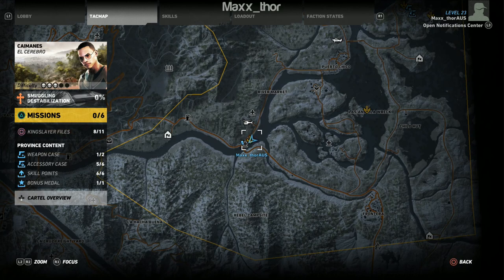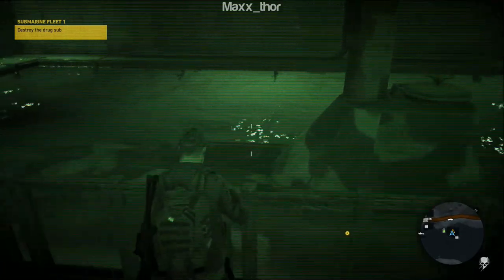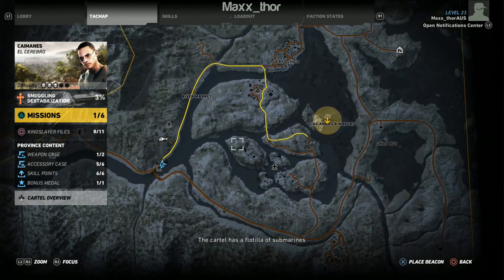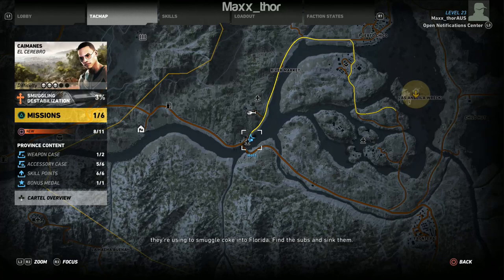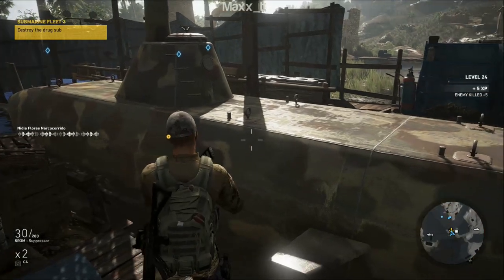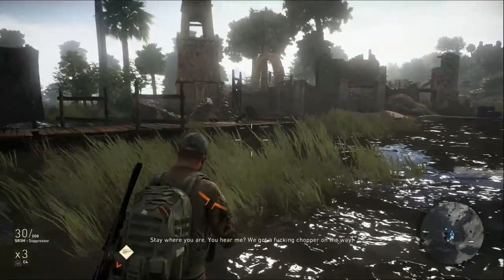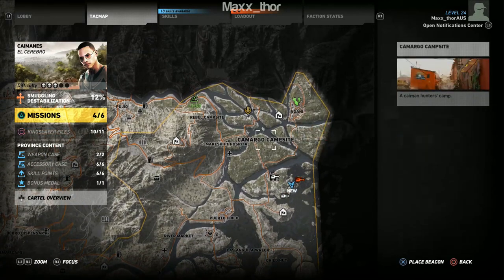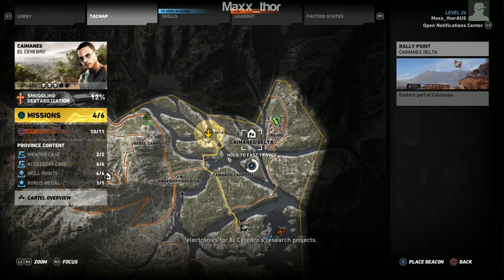28 | Let's Play | Ghost Recon Wildlands | Sinkin Subs | Walkthrough Story FULL GAME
Platform: PS4
Timezone: Australia, Sydney (AEST or GMT+11)
Playtime: usually weekends or weekdays late night

Release date WW: March 7, 2017
Developer Ubisoft Paris
Publisher Ubisoft
Director Eric Couzian
Producer Nouredine Abboud
Designer Dominic Butler
Writer  Sam Strachman
Composer Alain Johannes
Engine  AnvilNext
Platform Microsoft Windows, PlayStation 4, Xbox One
Genre  Tactical shooter

Tom Clancy's Ghost Recon Wildlands is an open world tactical shooter video game developed by Ubisoft Paris. It is the tenth installment in the Tom Clancy's Ghost Recon franchise and is the first Ghost Recon game to feature an open world environment. The game moves away from the futuristic setting introduced in Tom Clancy's Ghost Recon Advanced Warfighter and instead feature a setting similar to the original Tom Clancy's Ghost Recon. Ubisoft described it as one of the biggest open world games that they have ever published, with the game world including a wide variety of environments such as mountains, forests, deserts and salt flats. The game was released on March 7, 2017 for Microsoft Windows, PlayStation 4 and Xbox One.

Tom Clancy's Ghost Recon Wildlands is an open world, tactical shooter utilising a third person perspective with an optional First-person view for gun aiming. Players play as members of the Ghosts, a "fictional" elite special operations team in the United States Army. The game will not feature the futuristic setting used in Advanced Warfighter and Future Soldier, but will instead adopt a modern-day setting, similar to the original Tom Clancy's Ghost Recon. As a result, the equipment featured in the game will be based on weapons and gear commonly used by military forces around the world. However, the game will feature some original equipment, such as drones that can be used to tag enemies and show objectives. These drones have limited abilities until upgraded. The game will be the first entry to feature an open world, which includes nine different types of terrain, such as: mountains, forests, desert, salt flats, and will introduce a dynamic weather system as well as a day-night cycle. Completing missions during daytime allows players to spot enemies easily, while completing missions at night grants players a tactical advantage, as the night offers players better concealment. Players are tasked with making observations before carrying out missions. A variety of vehicles, such as dirt bikes, helicopters and dune buggies, will feature in the game. Wildlands will feature side-missions, unlike its predecessors.

When completing missions, players can reach the location where the mission starts through a variety of ways. Players can parachute from a helicopter, walk overland, or drive towards their objectives. Players are allowed to use multiple ways to complete objectives, such as utilizing stealth, melee combat, or using the long-ranged or short-ranged weapons provided in the game. Between missions, players are free to explore the game's world, and the game will feature outposts that can be taken down by players. Players can grab enemies at close range with one hand for defense, while using the other hand to shoot.

When not completing missions, players can interact, and build friendly or hostile relationships with other non-playable characters, such as the citizens, officials or the rebels of the world. These interactions require strategy, as interactions will bring consequences and impact the game's world, and change how players can achieve their objectives. Players can also gain experience points to level up. The playable character can be customized, and loot found on enemies' corpses can be equipped by player characters. Weapons and gear can be upgraded as well. According to the creative director of the game, the AI of the game will be unscripted and will have their "own motivations and agendas".

The game will feature co-operative multiplayer, in which players can be joined by up to three other players to explore the game's world and to complete campaign mission. The game can also be played solo, in which the player will be accompanied by three AI teammates, which the player can give orders to.